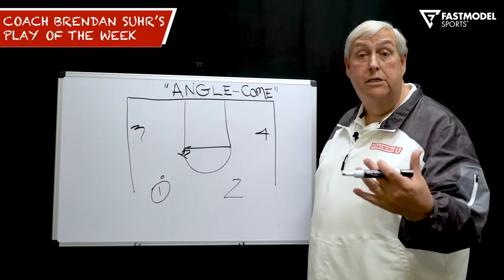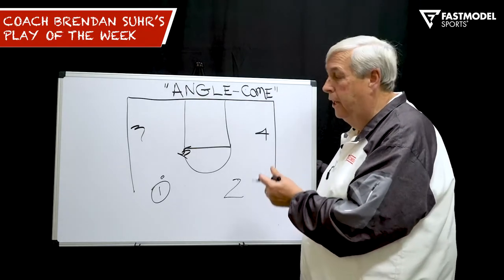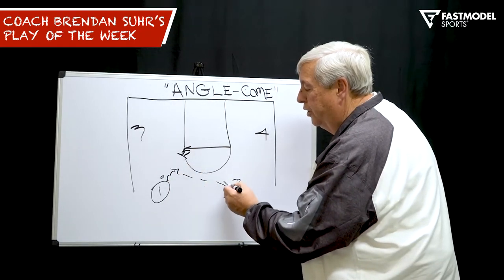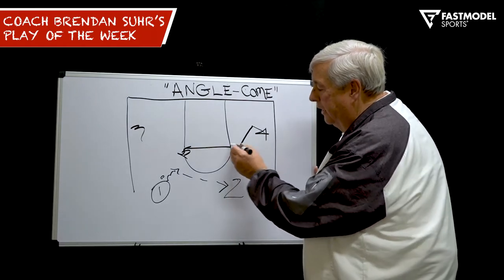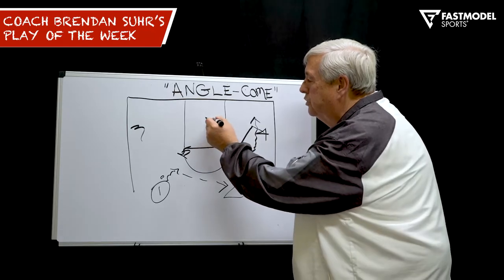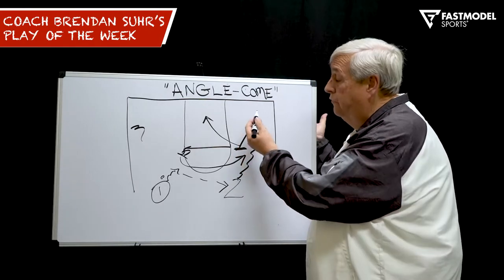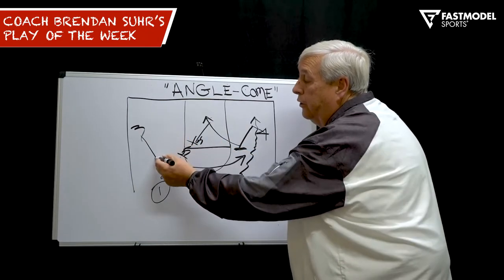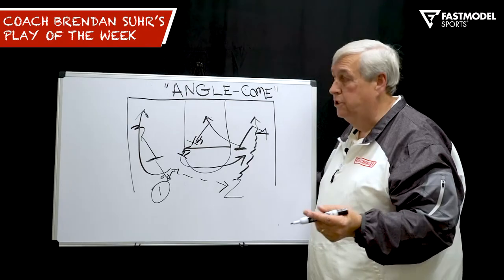Coach Brendan Suhr's FastModel Play Of The Week: "Angle Come"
Coach Brendan Suhr's FastModel PlayOfTheWeek: "Angle Come"